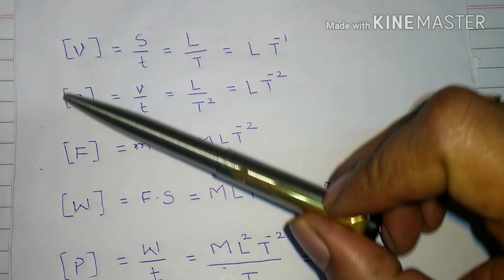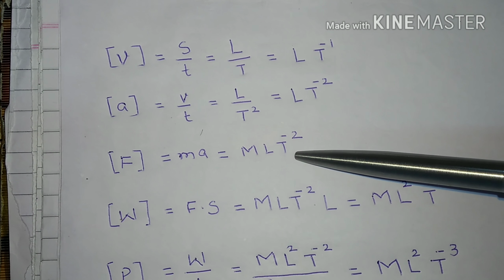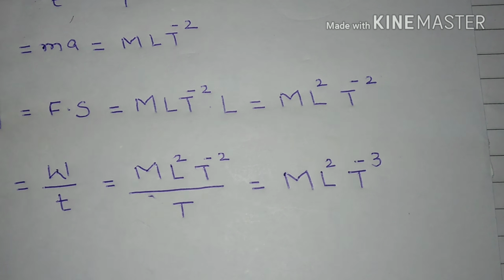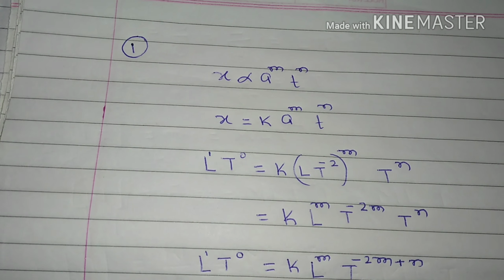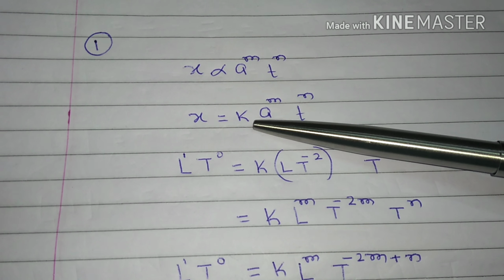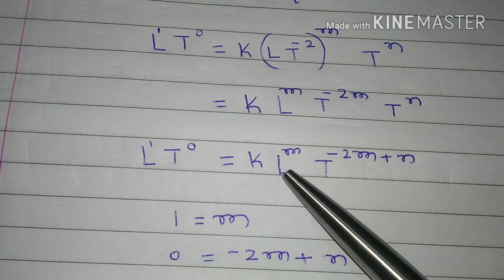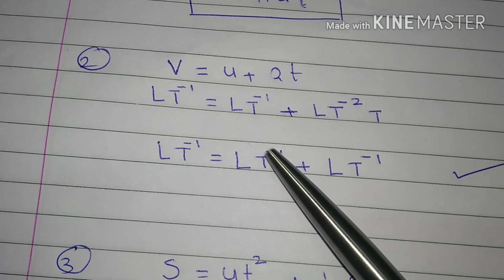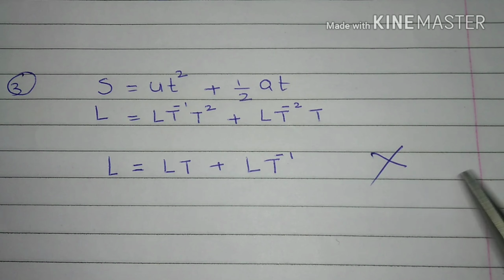Class no-3 Fundamentals of physics, Physics and Measurement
These lectures are prepared by N SRINIVASU Nuclear scientist BARC OCES-49th batch